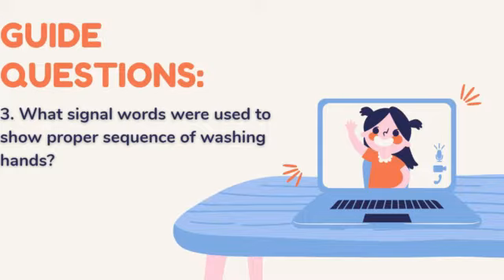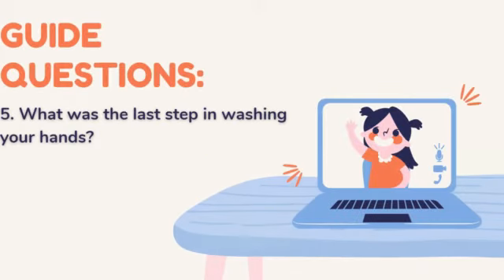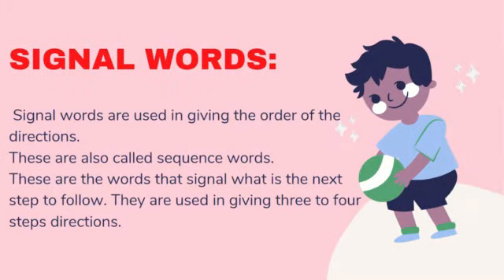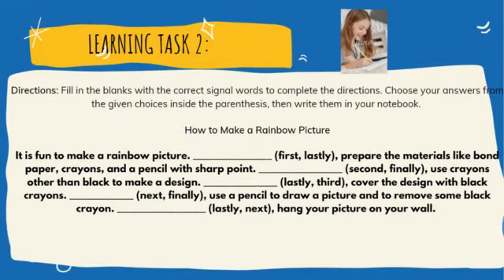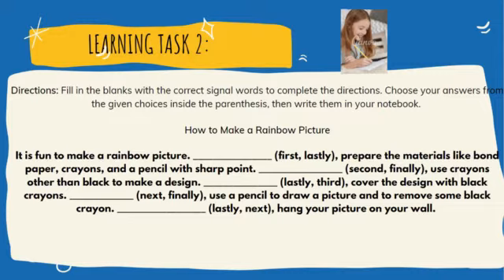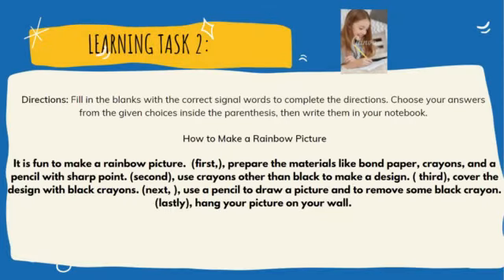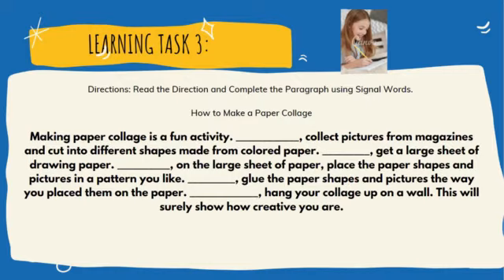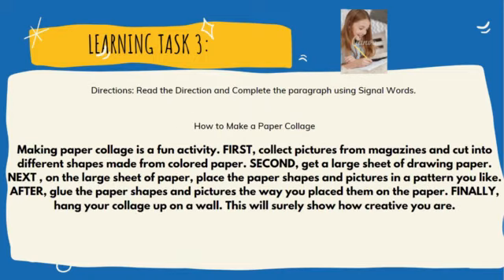ENGLISH 4 (MELC BASED): WRITING DIRECTIONS USING SIGNAL WORDS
Hello Dear Learners, How are you today? I hope that you are doing good today. Welcome to my Video Lesson Tutorial in English 4